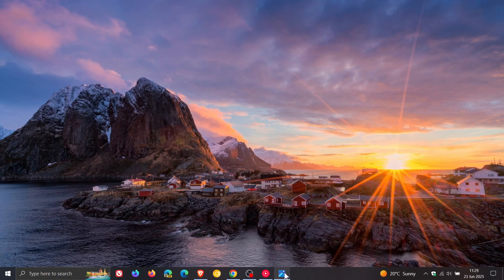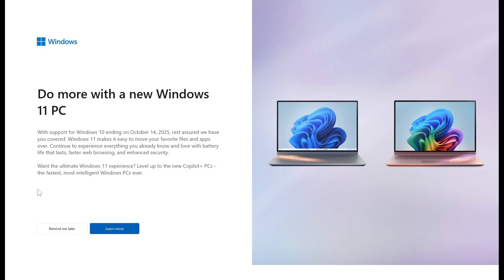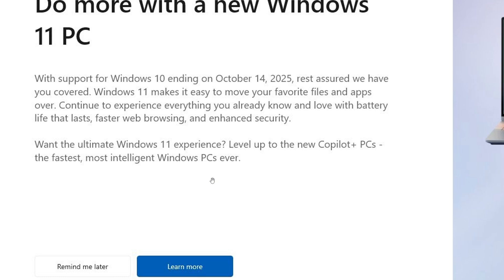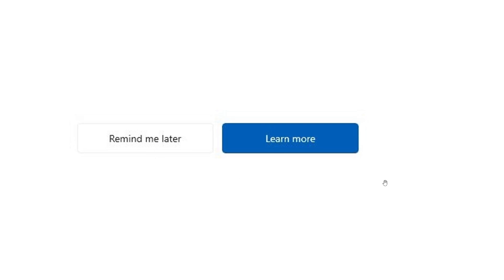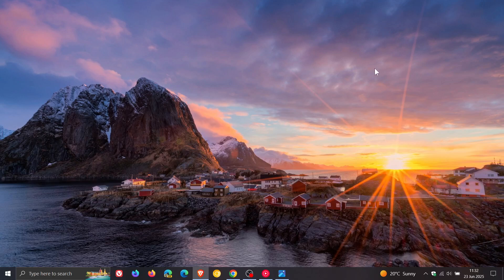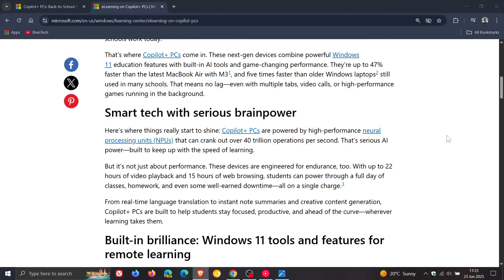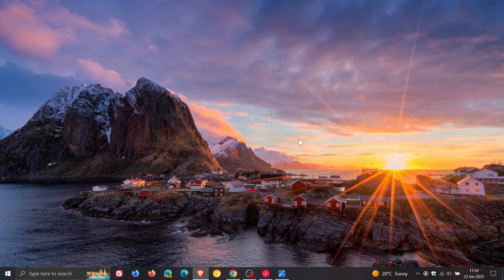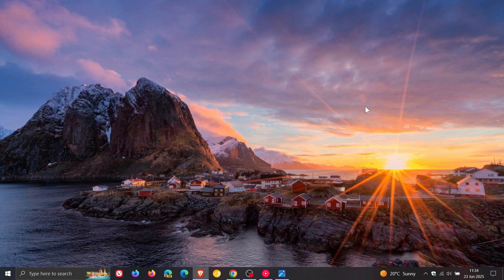Windows 10 End of Support: The AI-Powered Future Microsoft is Selling!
Microsoft is once again highlighting the benefits of upgrading to Copilot + PCs in two new blog posts and full-screen pop-ups that are appearing for Windows 10 users again...Cheeky!